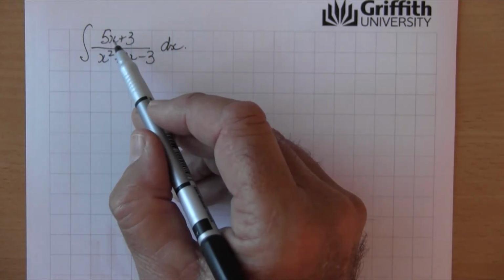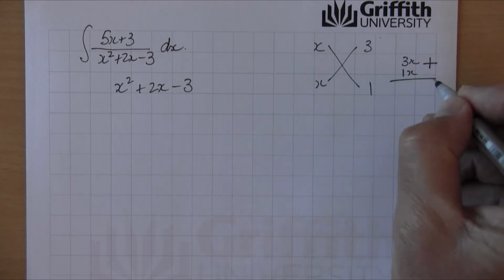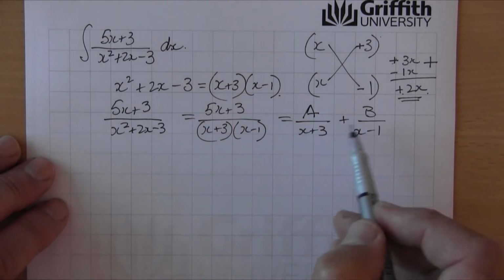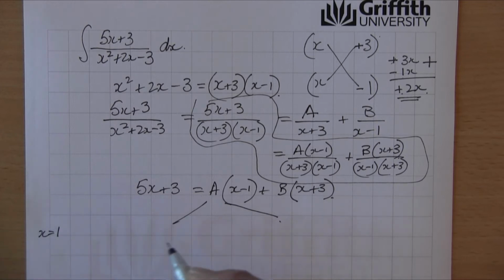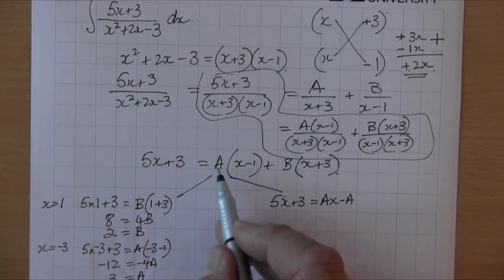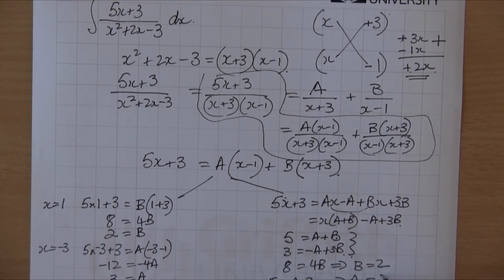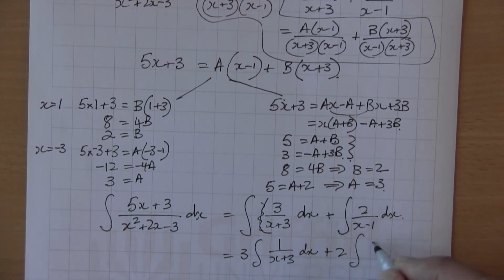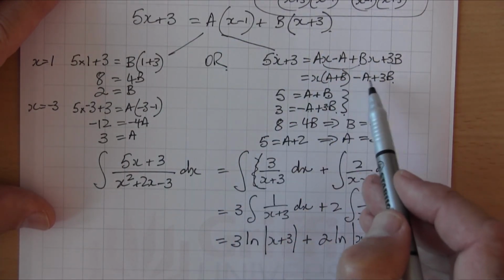1012SCG I39 Example of integration using partial fractions